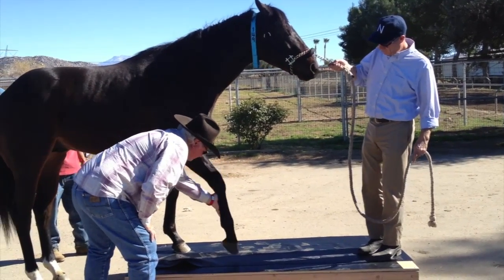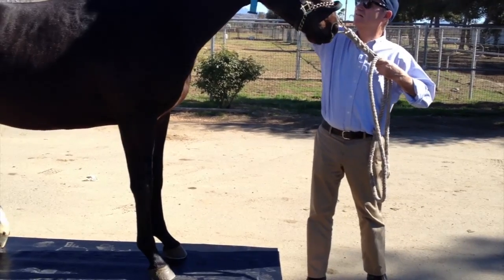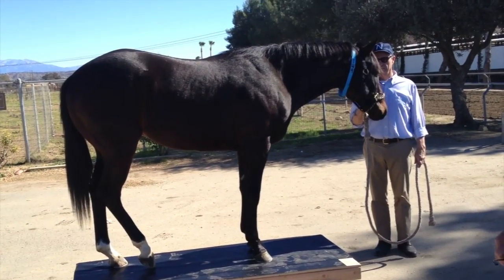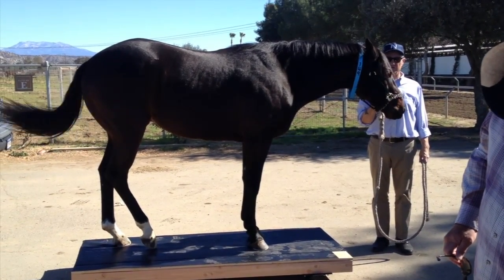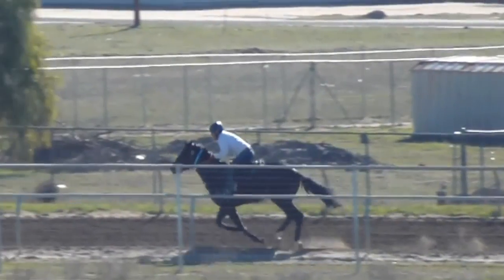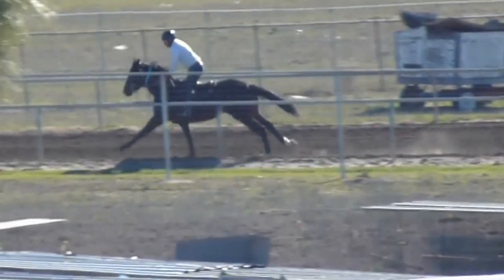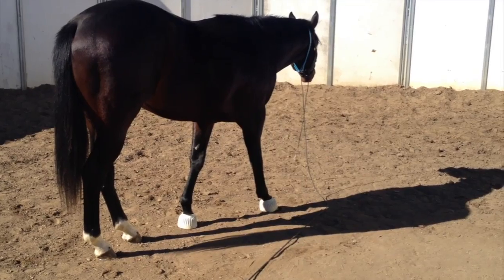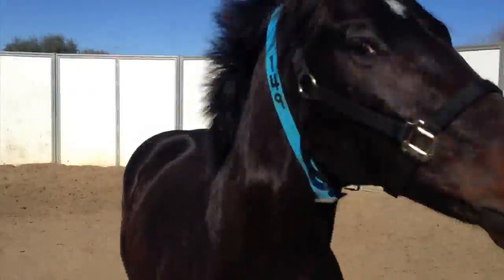Nearcolus 19 Jan 2013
Thoroughbred colt in early stage of training